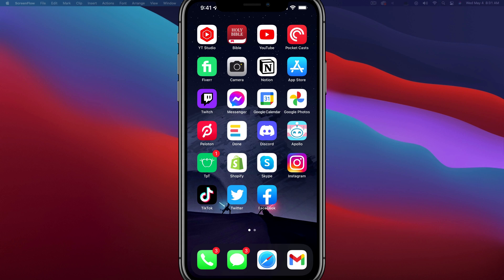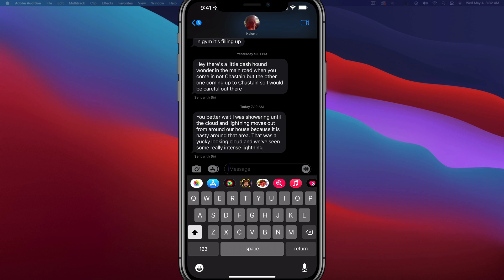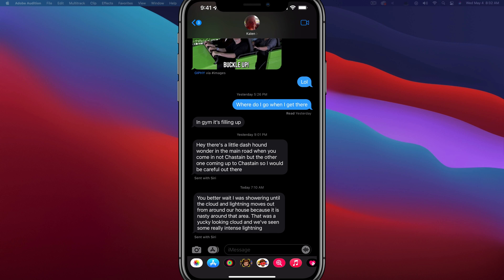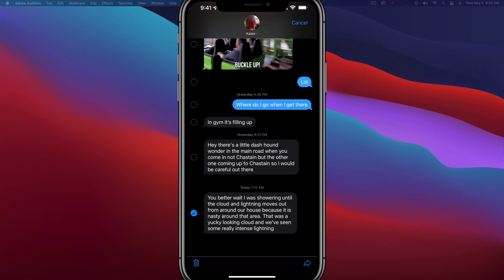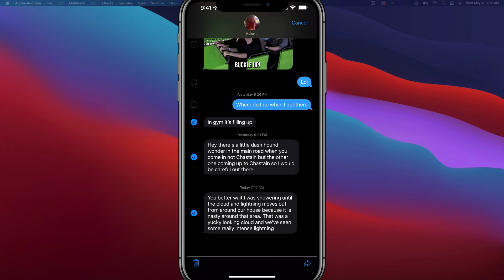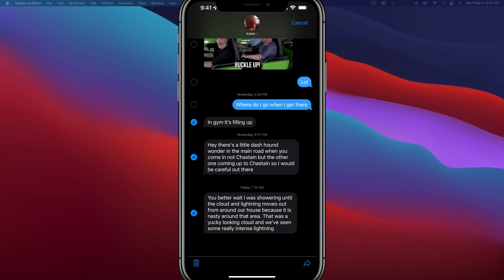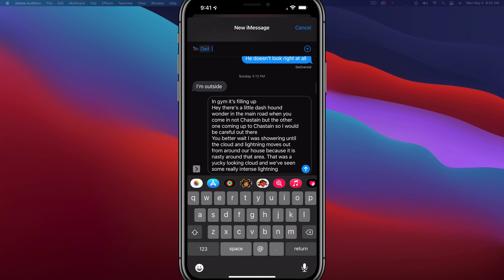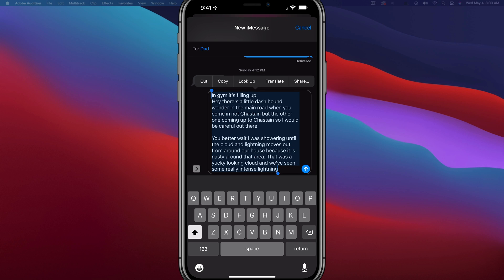How To Forward Multiple Text Messages On An iPhone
In this video tutorial, I show you how to forward multiple text messages on an iPhone. I also, show you how to copy those messages to send all at once.

Start: 0:00
Select More Options On Message: 0:17
Forward With the Right Facing Arow 0:48